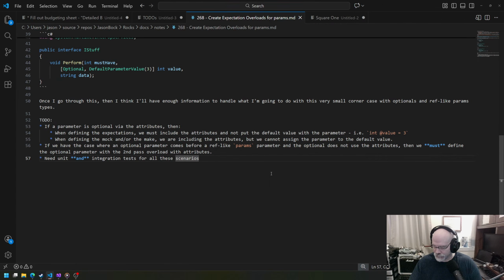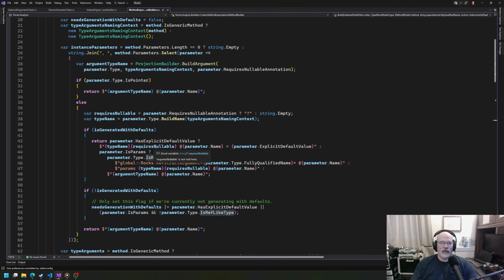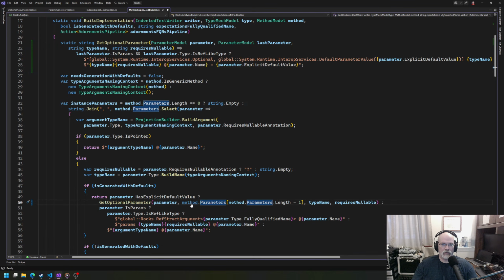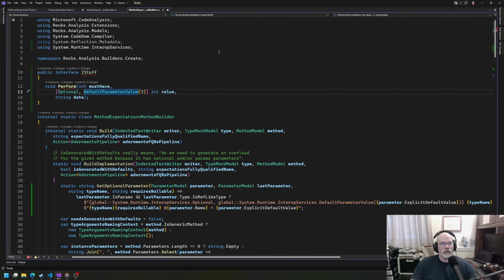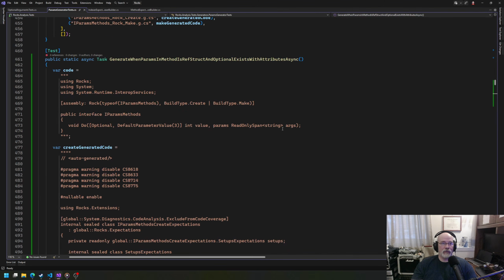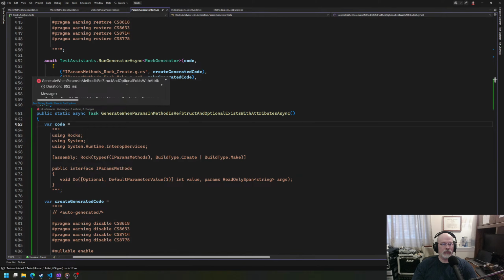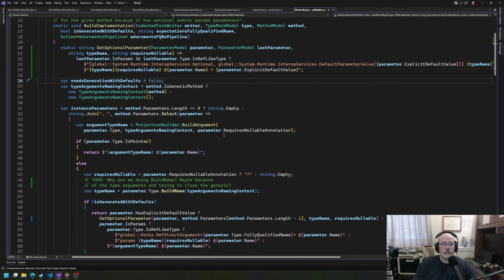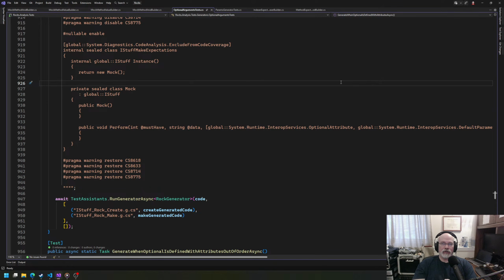Random.Code() - Still Working on params in Rocks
In the last stream, I ran into a snag with optionals and ref-based params. In this stream, I probably won't resolve it completely, but let's try and make more progress.